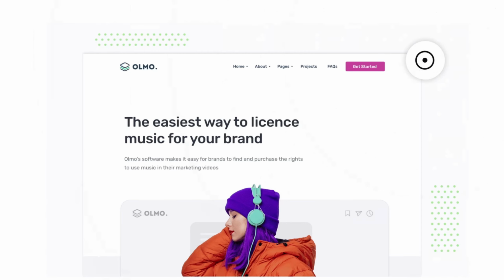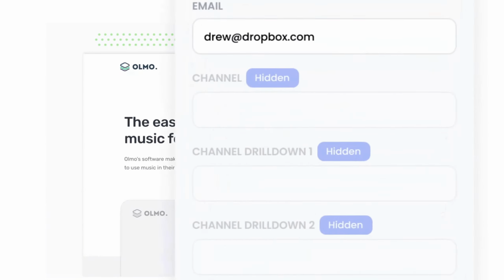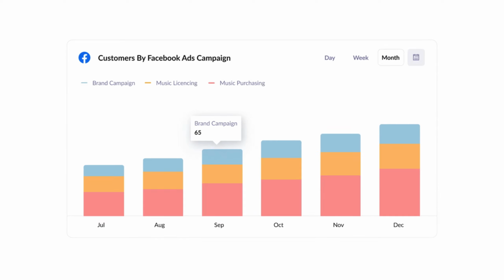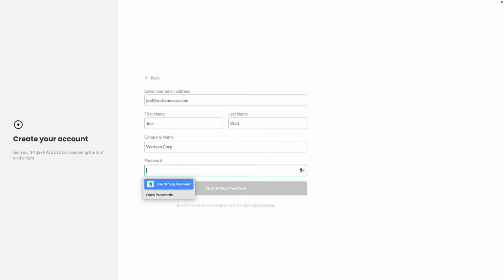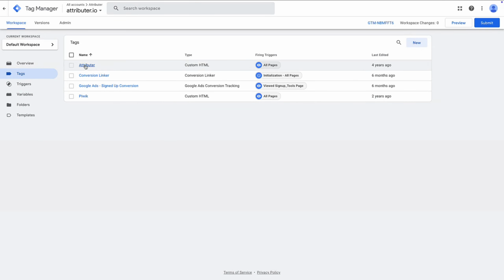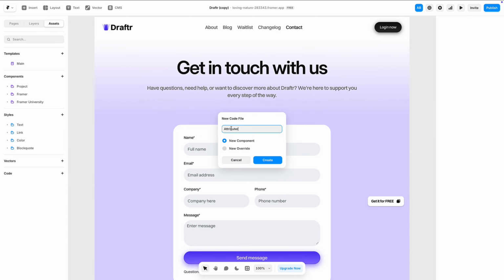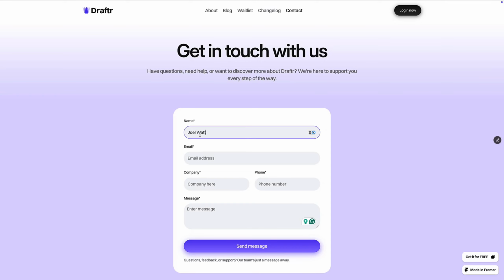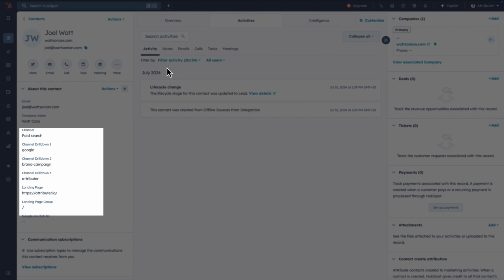Capture Google Analytics data in Framer forms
In this video, we’ll show you how to use a tool called Attributer to capture Google Analytics data with each submission of your Framer forms.

Ultimately, you’ll be able to track which channels, campaigns, ads, keywords, etc. are generating the most leads for your business.